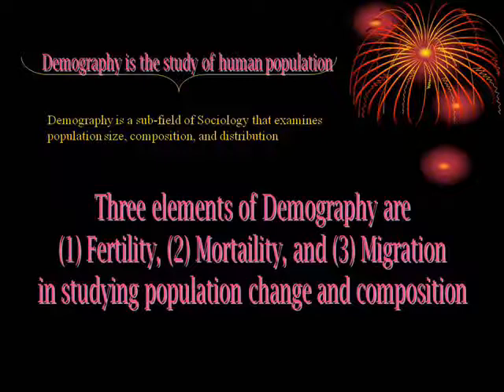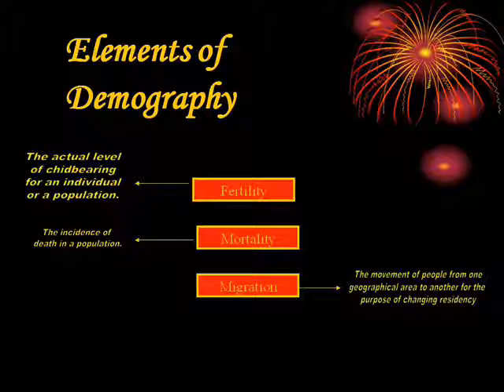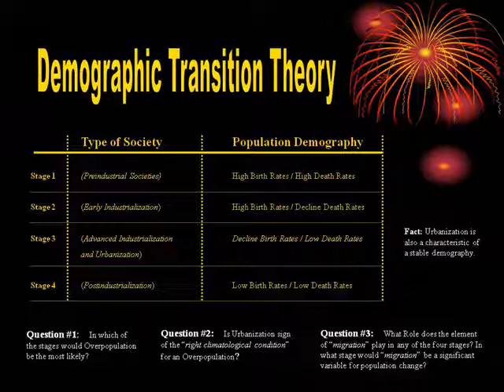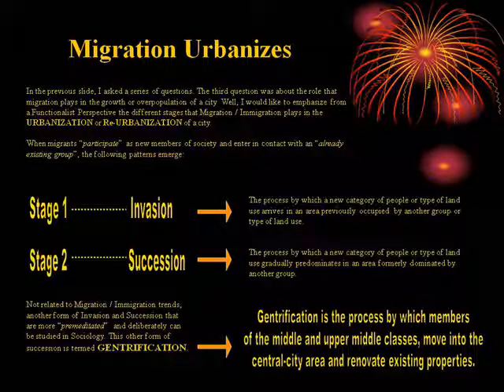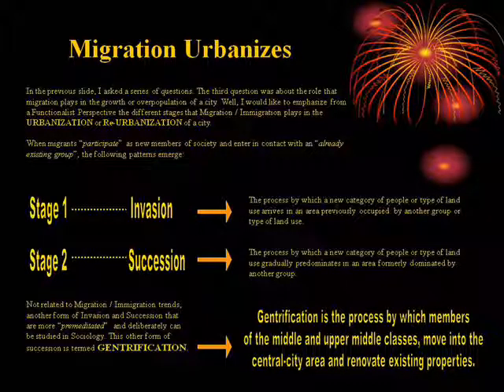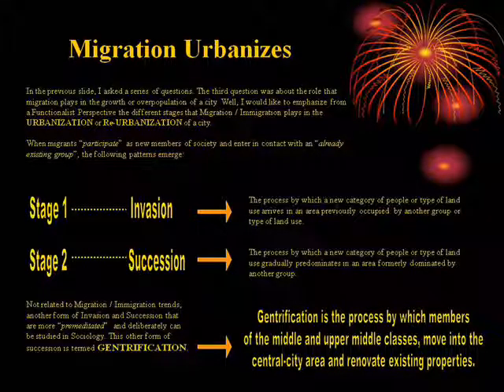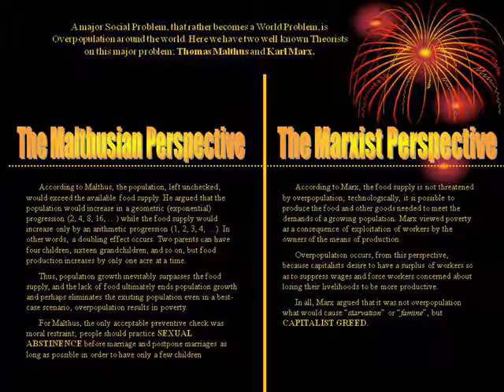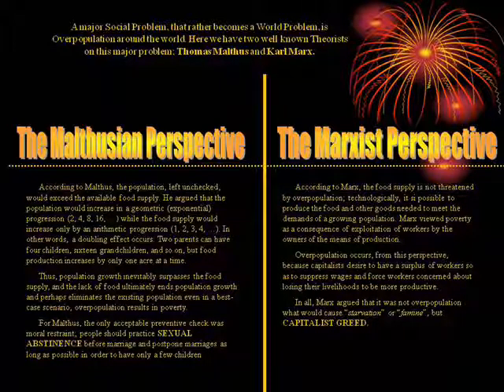Soc1 lec8a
SOC